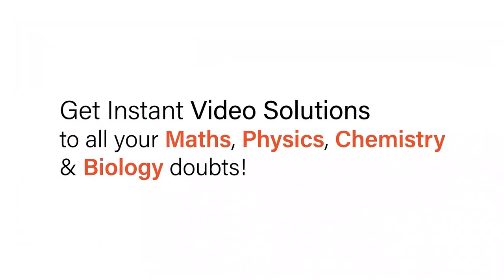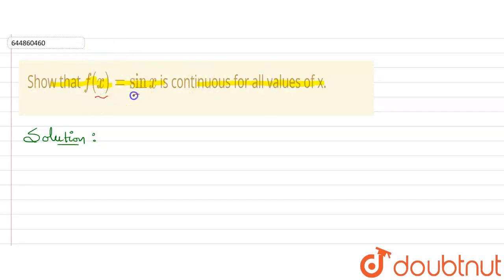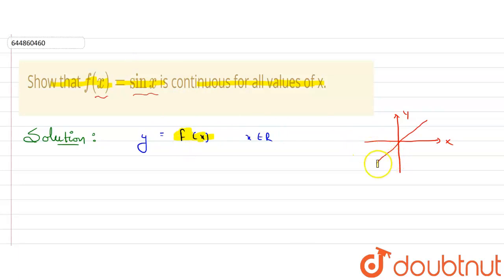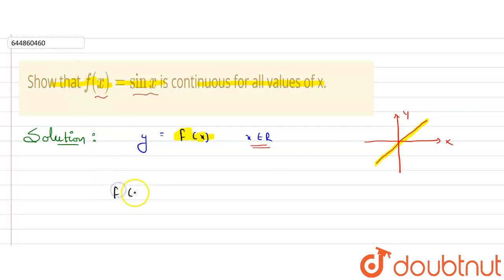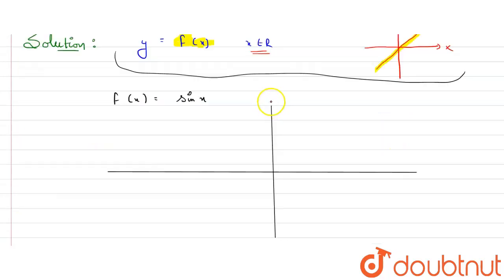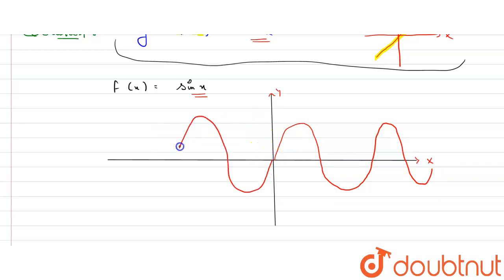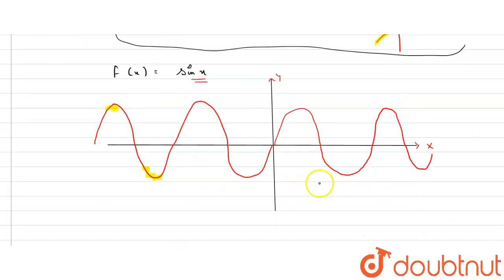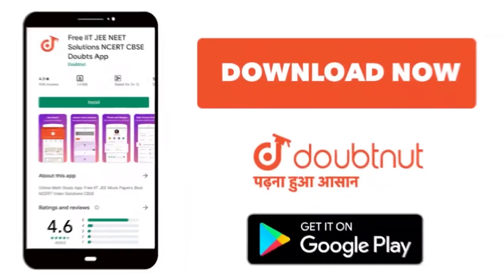Show that f(x) = sinx is continuous for all values of x. | 12 | Continuity and Differentiability...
Show that f(x) = sinx is continuous for all values of x.
Class: 12
Subject: MATHS
Chapter: Continuity and Differentiability
Board:CBSE

👉 Have Any Query? Ask Us.